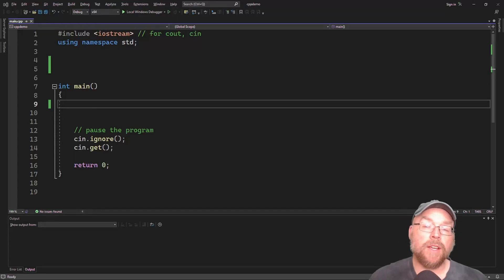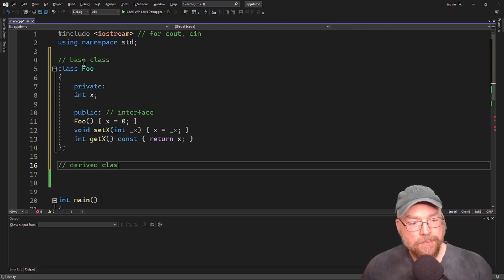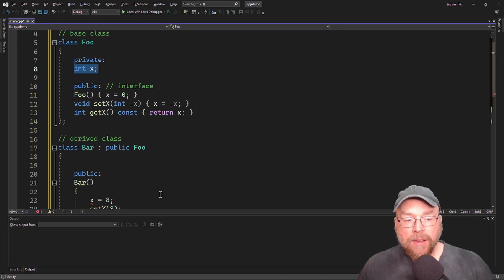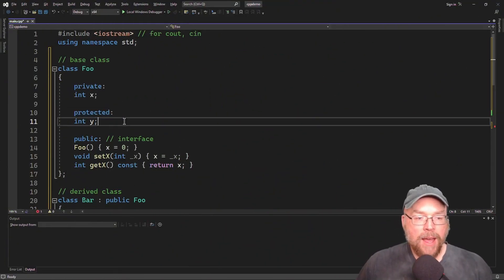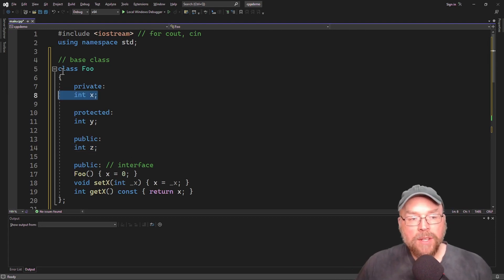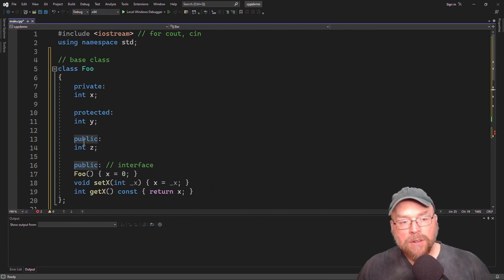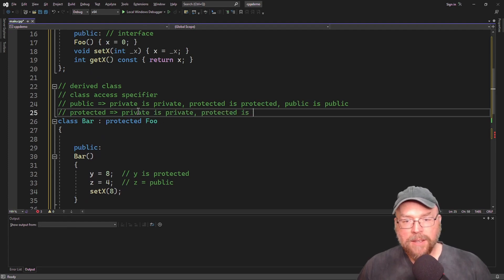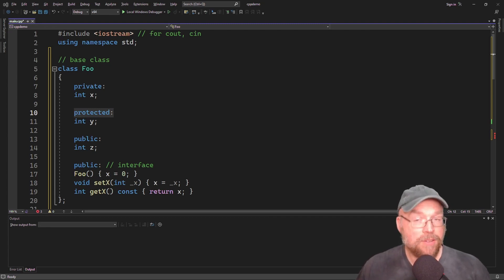Demystifying C++ Access Specifiers: Protected Keyword and Class Access Specifiers [Explained] [2]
Welcome to our in-depth guide on C++ access specifiers and the powerful "protected" keyword! In this educational video, we'll unravel the mysteries of class access control in C++, focusing on the "protected" access specifier and its role within the broader context of access specifiers.

Understanding access specifiers is crucial for mastering C++ object-oriented programming concepts. Whether you're a beginner taking your first steps into the world of C++ or an experienced developer seeking to refine your skills, this tutorial is designed to equip you with the knowledge you need.

Throughout this comprehensive tutorial, we'll cover the following key topics:
Introduction to Access Specifiers: Gain a clear understanding of the three main access specifiers in C++: "public," "private," and "protected." Learn how they govern the visibility of class members and control access levels.

Protected Access Specifier: Delve into the specific attributes and functionalities of the "protected" keyword. Discover how it allows member variables and member functions to be accessed within the class and its derived classes, while still restricting access from outside.

Comparison with Public and Private: Understand the differences between "public," "private," and "protected" access specifiers, and explore real-world use cases for each.

Inheritance and "protected": Explore the impact of "protected" access on inheritance and how it enables the sharing of data and behaviors between base and derived classes.

Best Practices: Learn best practices for using "protected" access specifier and access specifiers in general to design robust and maintainable C++ code.

Whether you're working on personal projects, pursuing a programming career, or preparing for technical interviews, this tutorial will provide you with invaluable insights into C++ access control.

Expand your understanding of C++ access specifiers by watching this tutorial now! Unlock the potential of the "protected" keyword and wield it effectively in your object-oriented programming endeavors.

// Learn More //
The Inheritance, Polymorphism,and Virtual Functions play list:

Bitcoin:  177wfkQwzXiC8o2whQMVpSyuWUs95krKYB